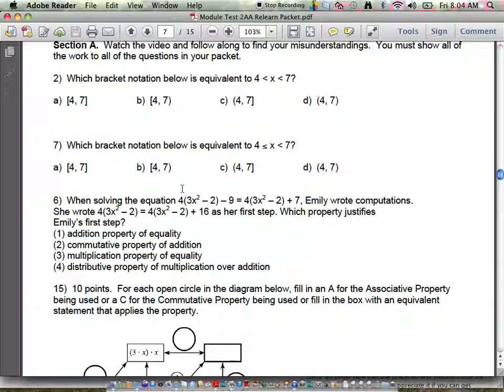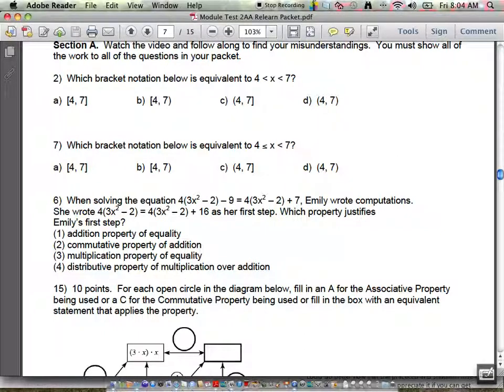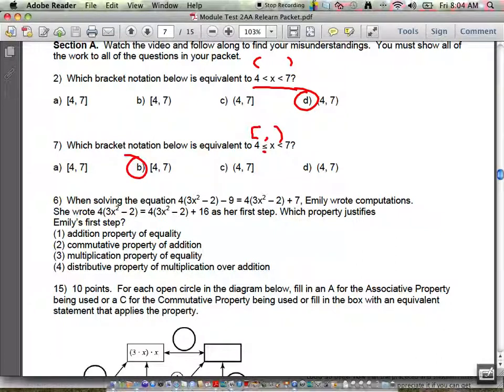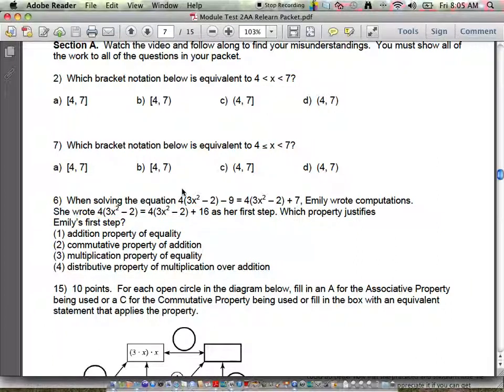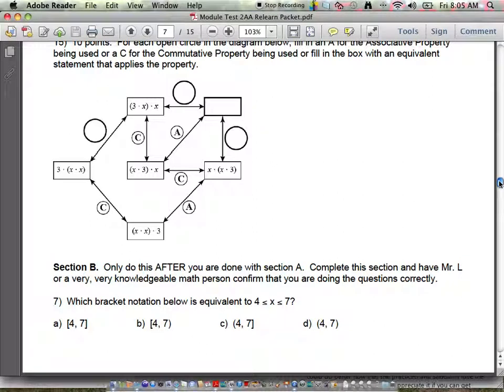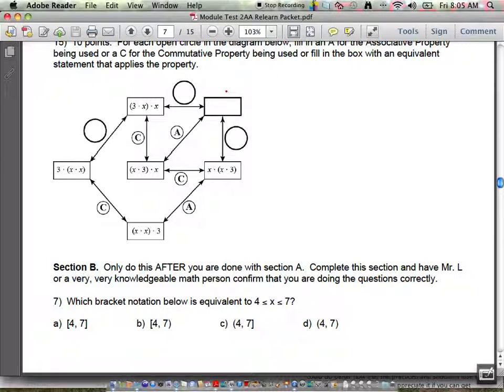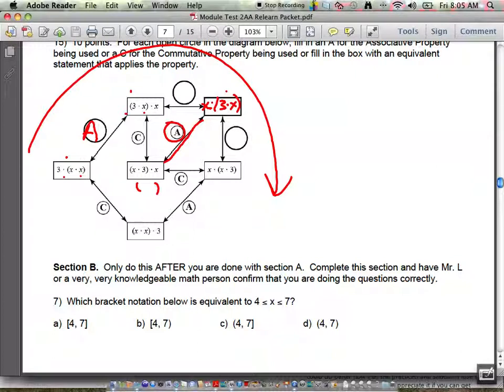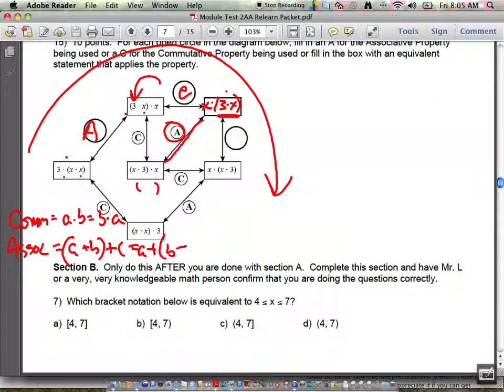Algebra Relearn Packet Test 2AA Part 2